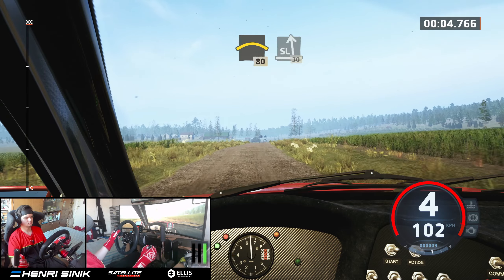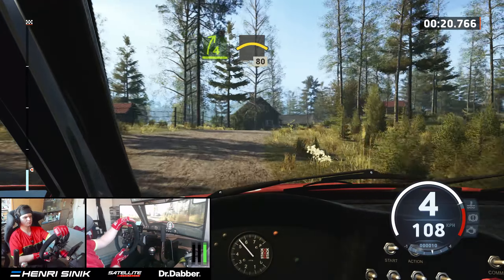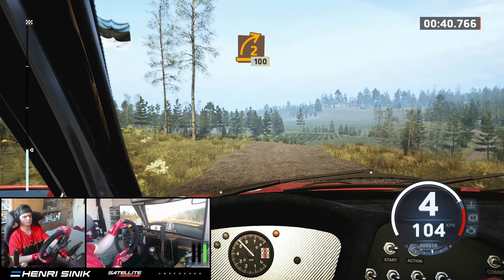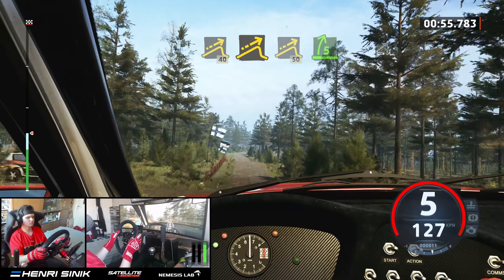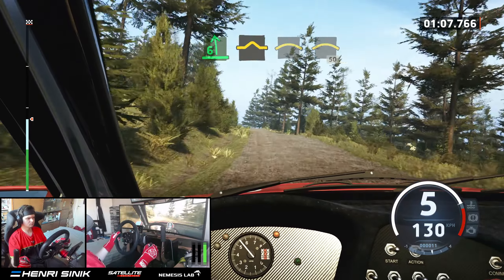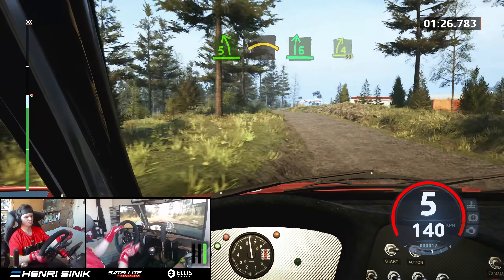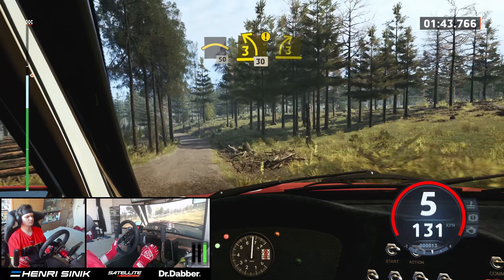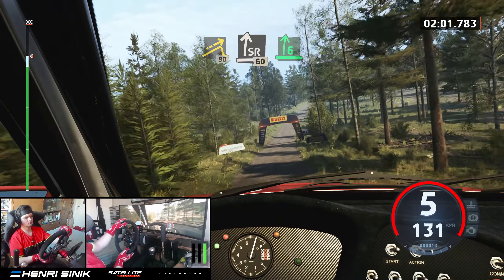EA SPORTS WRC | Mitsubishi Lancer Evolution VI | Finland SS Saakoski 2:27.011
Wheel Base: Fanatec Podium Wheel Base DD2
Wheel Rim: Sparco R383
Pedals: Heusinkveld Sim Pedals Sprint
Shifter: Fanatec ClubSport Shifter SQ V 1.5
Handbrake: Fanatec ClubSport Handbrake V1.5
Rig: Sim-Lab P1-X